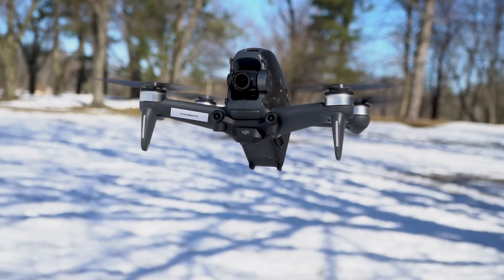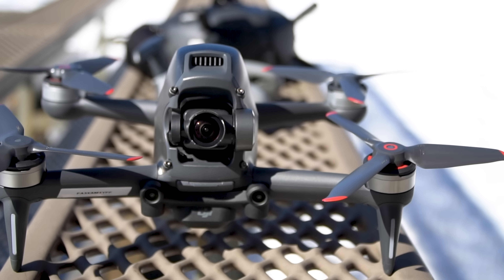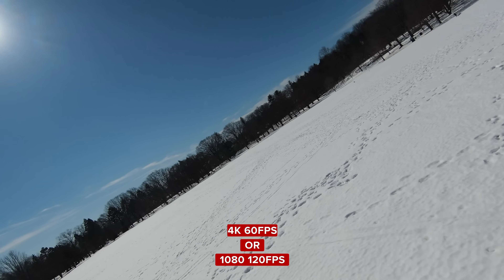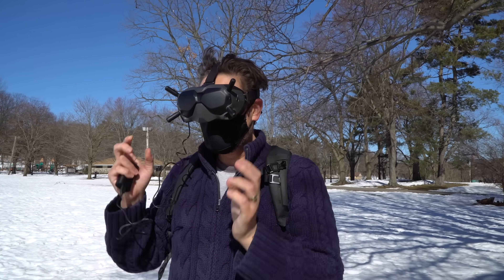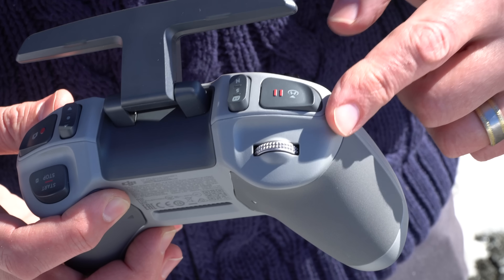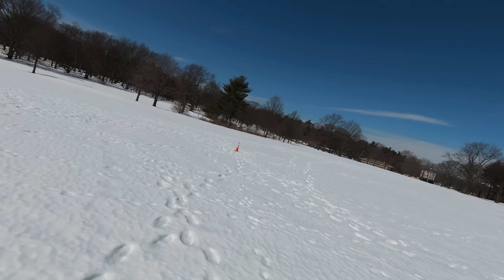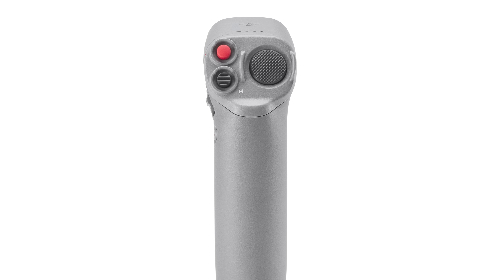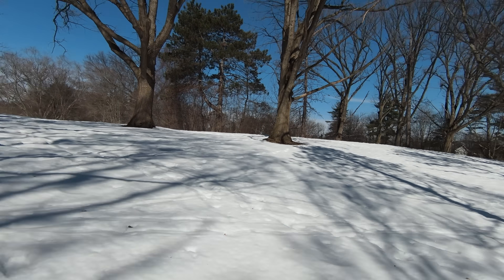Hands-on: DJI’s FPV is so immersive you’ll feel like you’re flying at nearly 90mph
The $1,299 combo of 4K drone, gaming-style controller and 810p FPV goggles delivers a unique experience for anyone who’s ever wanted to fly a racing drone.